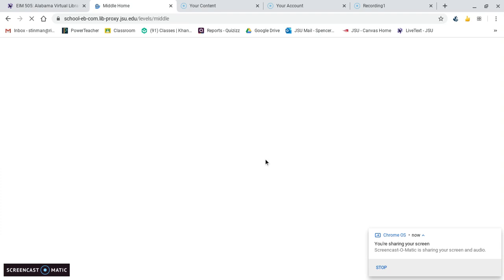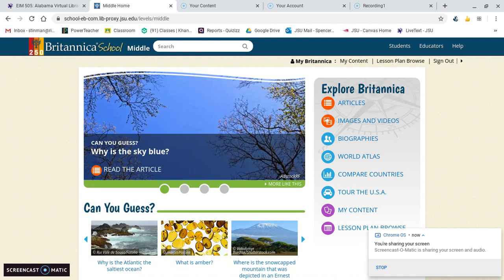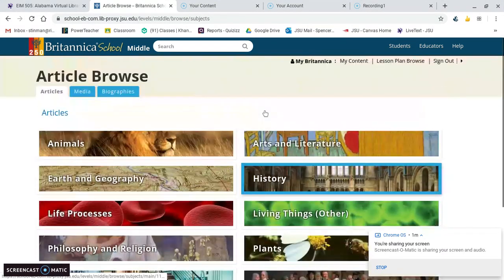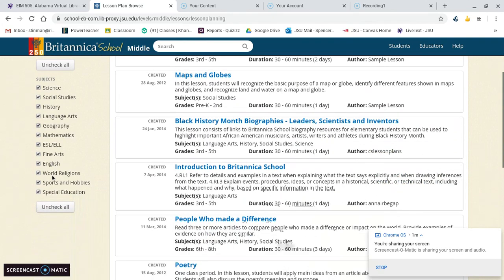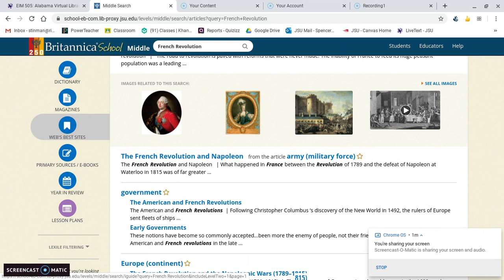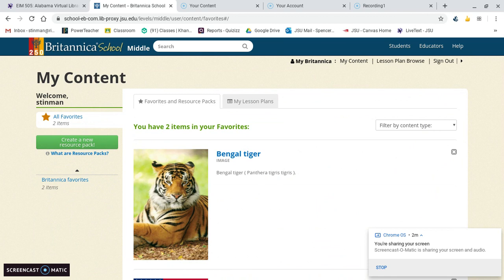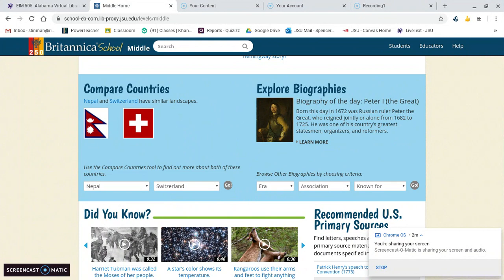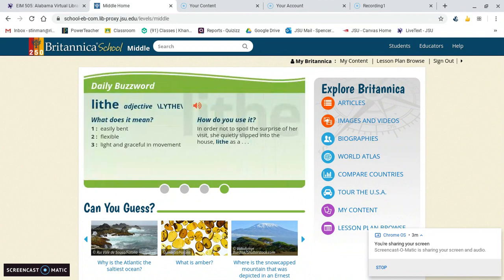Alabama Virtual Library - EIM 505.Tinman